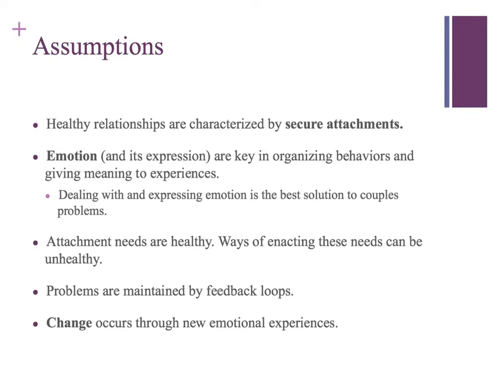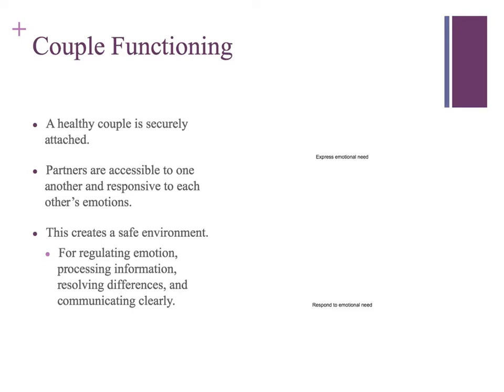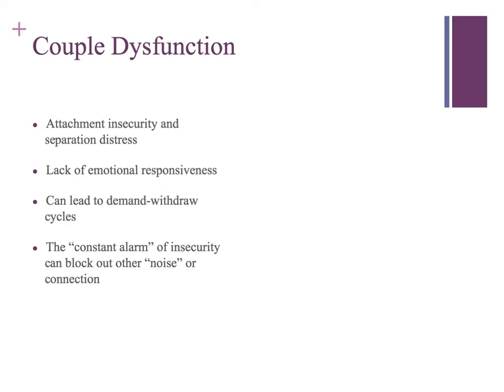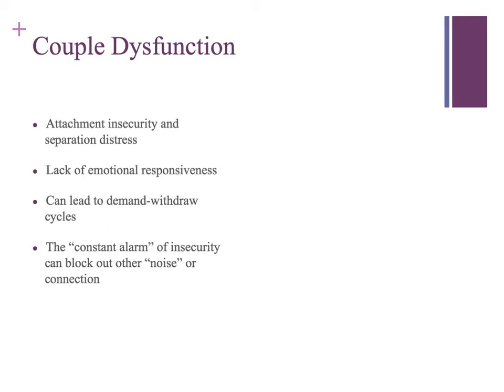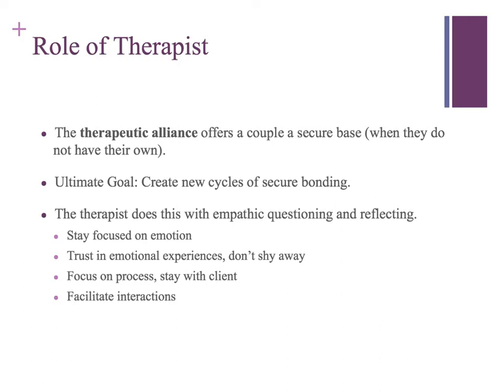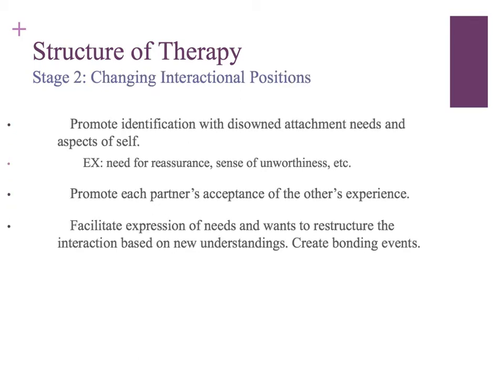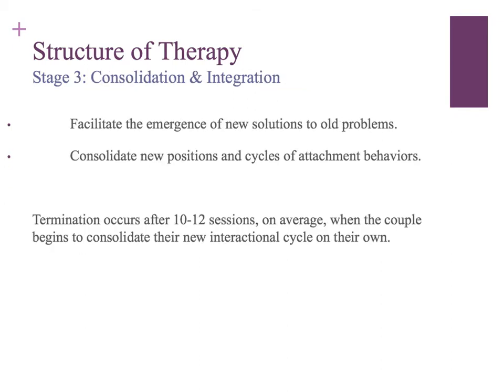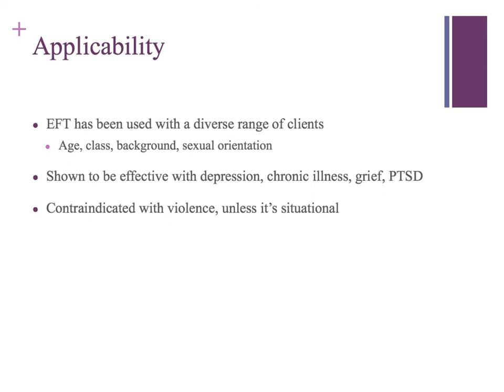FT 567 Emotion Focused Couple Therapy